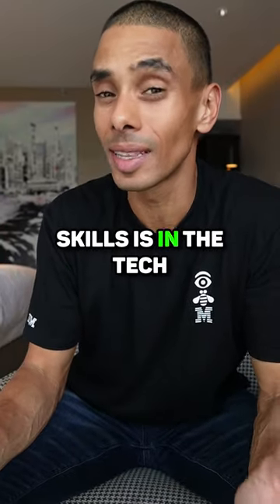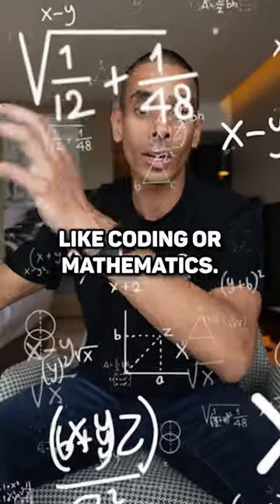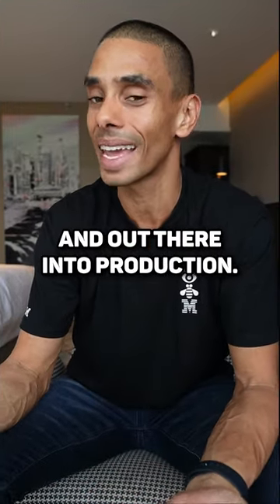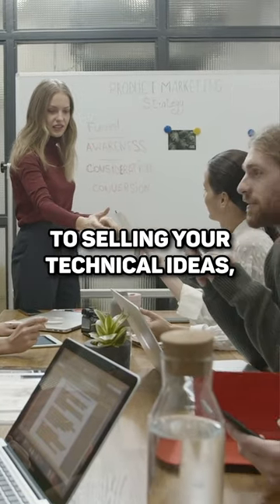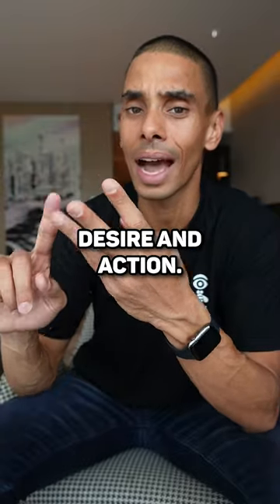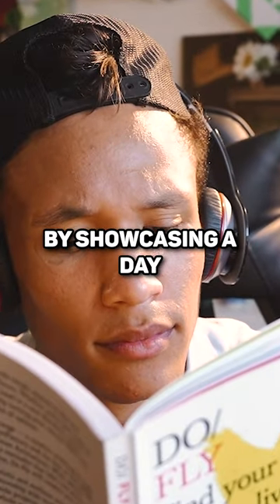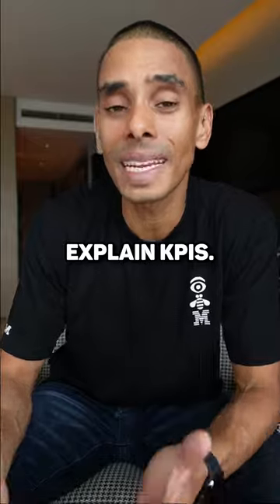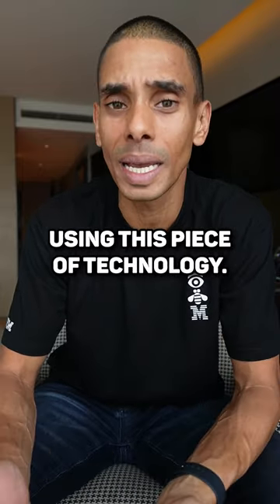Is THIS the MOST UNDERRATED skill in tech?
Get notified of the free Python course on the home

Happy coding!
Nick